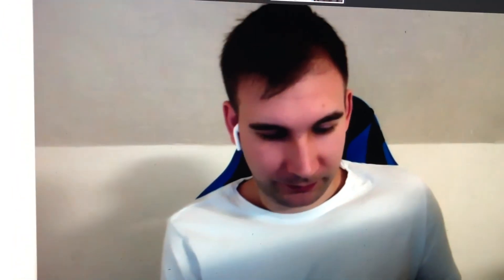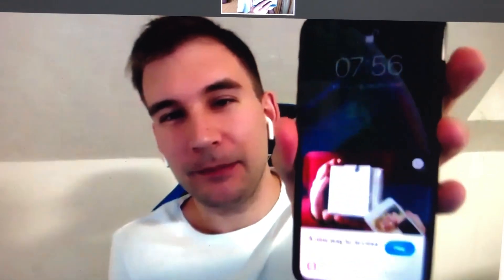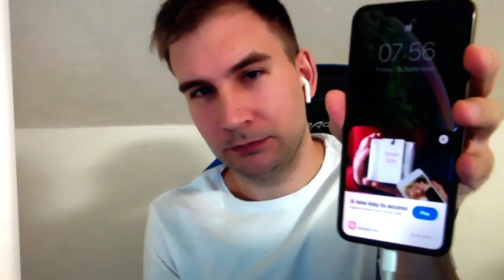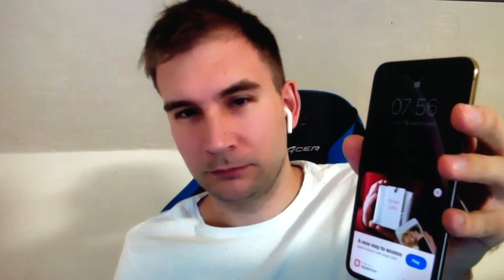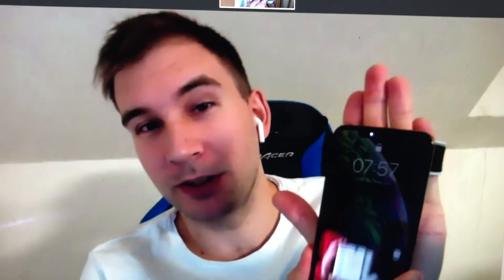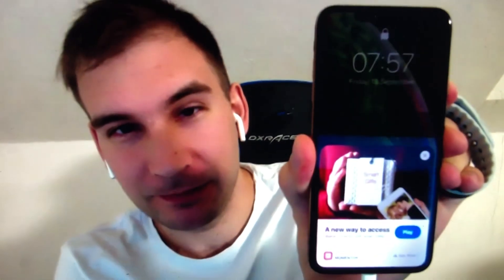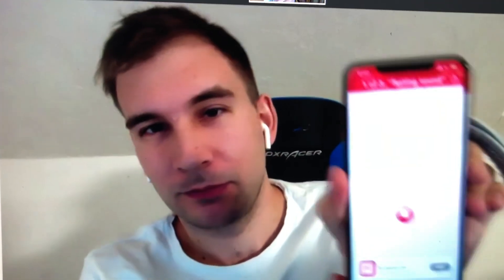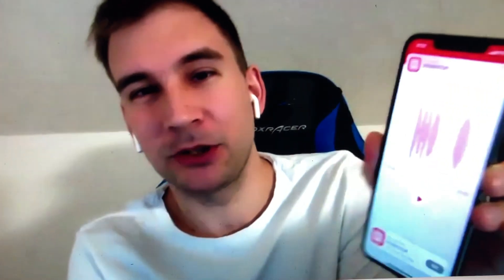App Clips IOS 14 - How it works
This a preview of an App Clips with IOS 14. We still waiting for Apple to approve since they just released it yesterday. We will share this app again when the app is live on the apple store.
You can download this Momento NFC app on the Apple store.
Our other NFC app is Galatea Jewelry  NFC.

and

Apple approved the app, as I have promised to update the link and here it is for you to download the NFC app to create your own content for App Clips.